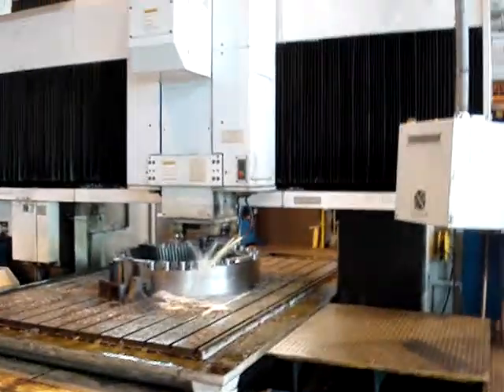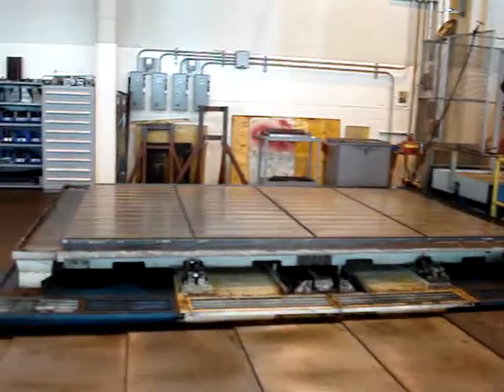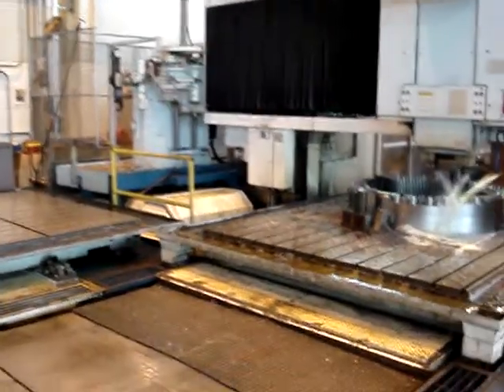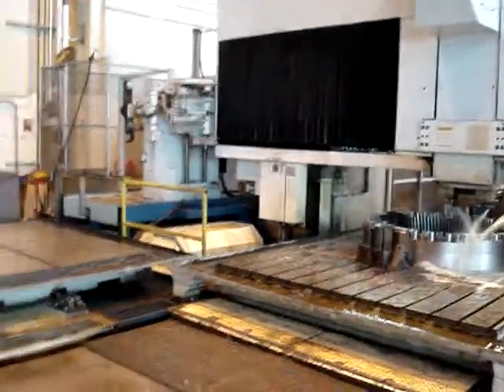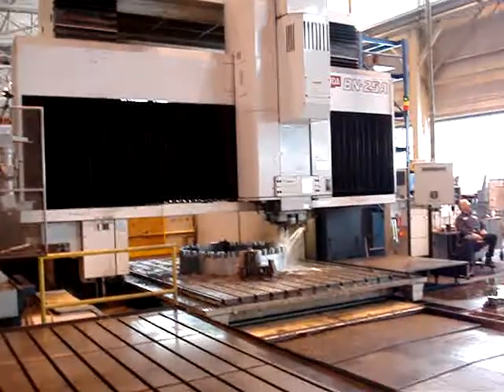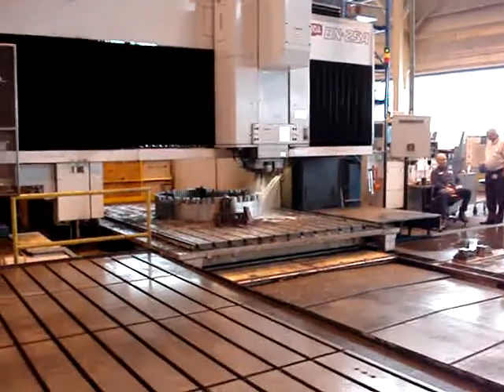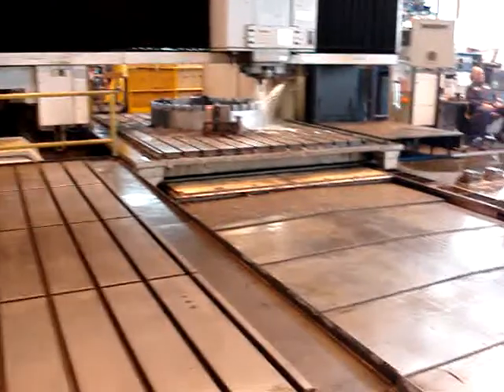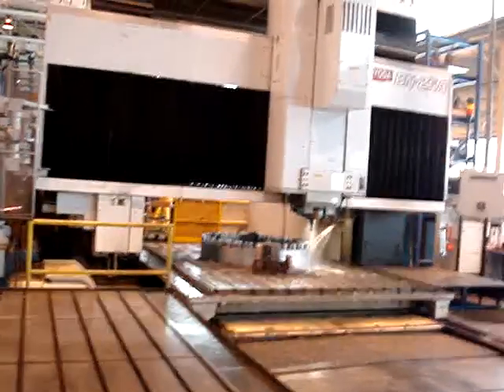VIDEO 5 - TOYODA BN25A (15 FANUC) 5